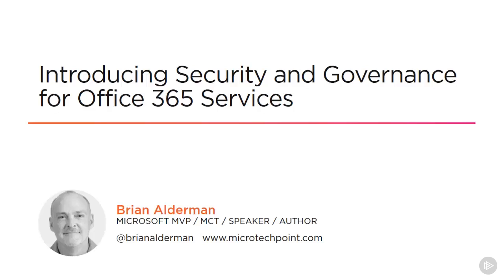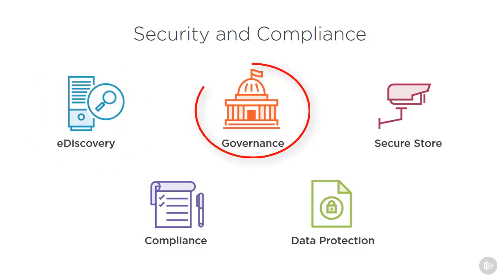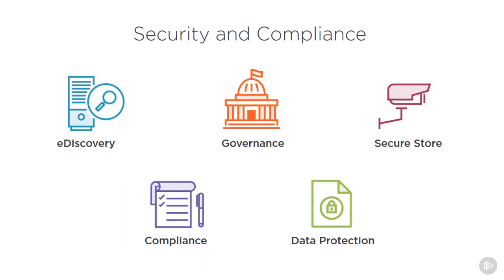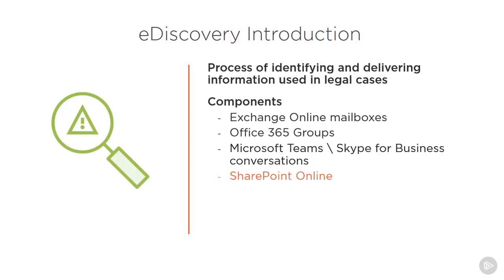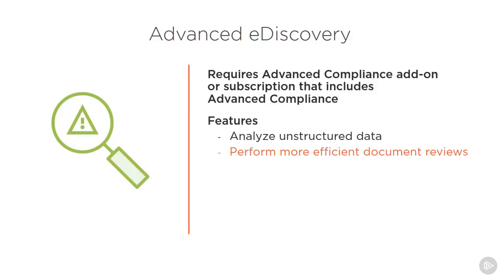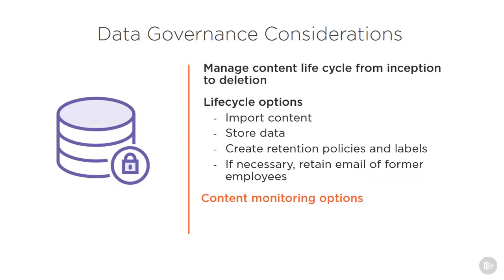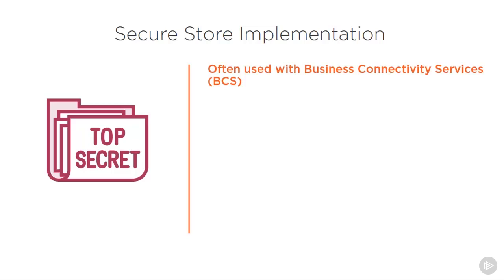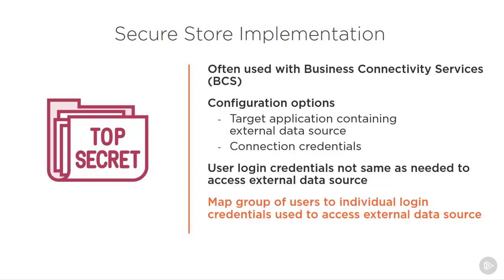013 introducing and exploring security and data governance